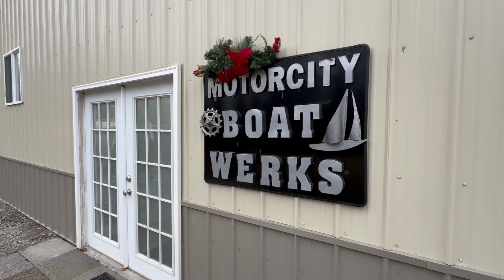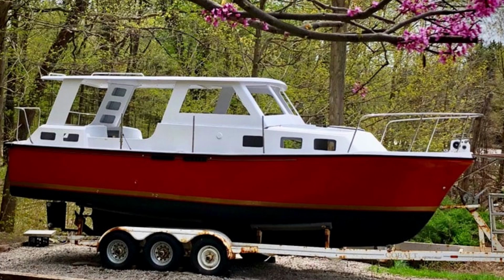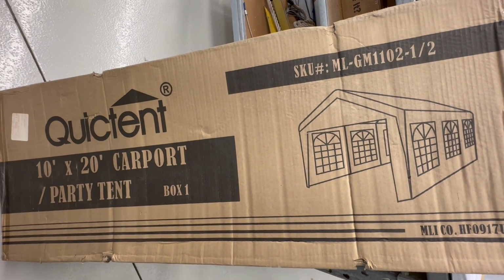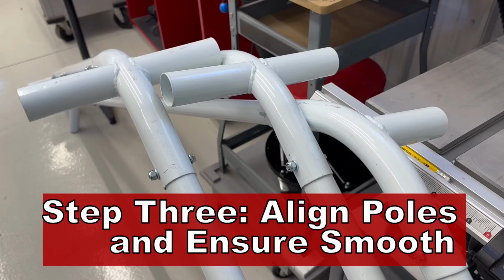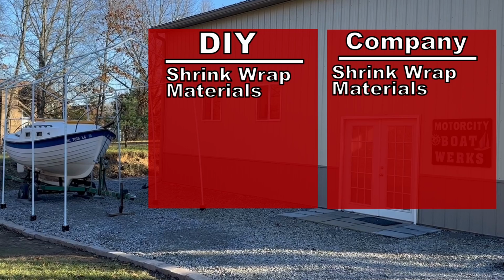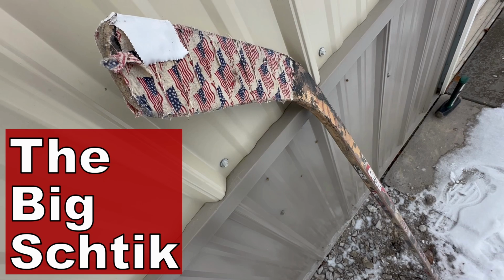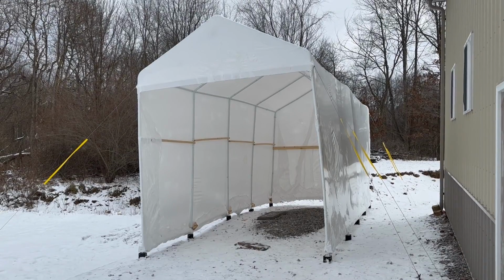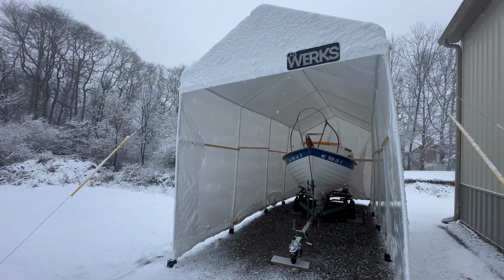DIY Shrink-Wrap Boat Shelter: How I Built a $1,000 Winter Boat Shed (Ep61)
In this episode of Motor City Boat Werks, I take on a project every boater eventually thinks about: building an affordable DIY boat shelter for winter storage. As the Michigan weather turns cold, I needed a way to protect my 20-ft trailerable sailboat parked outside the Boat Werks—and I wanted something cheap, durable, and big enough to work inside all winter long.

So I built a shrink-wrapped boat shed using two used 10x20 party tents, some hardware-store materials, and a professional shrink-wrap job. The result? A 10x30x14 ft DIY boat shelter that’s waterproof, rigid, and surprisingly sturdy—perfect for year-round boat projects, sailboat restoration, and keeping leaves, snow, and rain off your boat.

In this video, I walk through the full process:
✅Designing the frame using recycled party tent poles
✅Reinforcing legs with PVC sleeves and through-bolts
✅Anchoring the structure with 4x4 metal ground spikes
✅Preparing for shrink-wrap and what materials you need
✅When to DIY shrink-wrap vs. hire a pro
✅Total cost breakdown for this budget-friendly boat shed
✅Tips, tricks, and lessons learned for building your own boat shelter
If you’re looking for a cheap winter boat storage solution, a DIY boat shed, or are curious about using shrink wrap to protect a boat, this episode shows exactly what’s possible.

📌**MotorCity Boat Werks has no sponsors and receives no compensation from any of the brands featured or recommended.
Shrink wrapping services via Oakland Shrink Wrap & Marine Services

🔔MotorCity Boat Werks channel provides how-to tips and tricks for boat sailboat restoration and boat building. Please join me Fridays at 5pm EST episodes from the Boat Werks.

BoatWerks Theme: "Early Retirement Start" by Ryan Muns Eyes on the Moon Studios